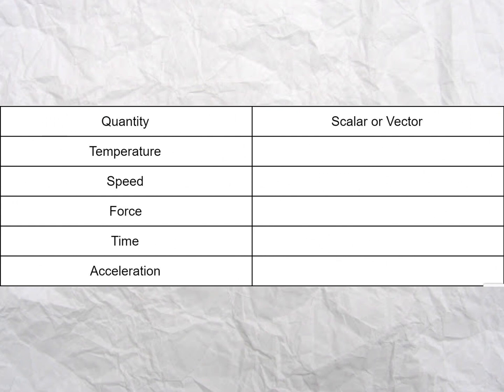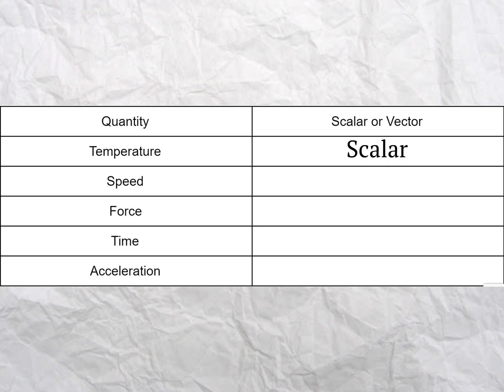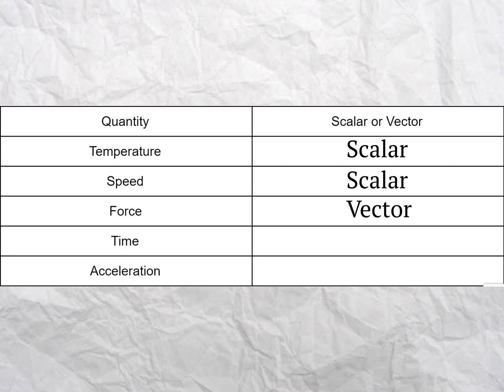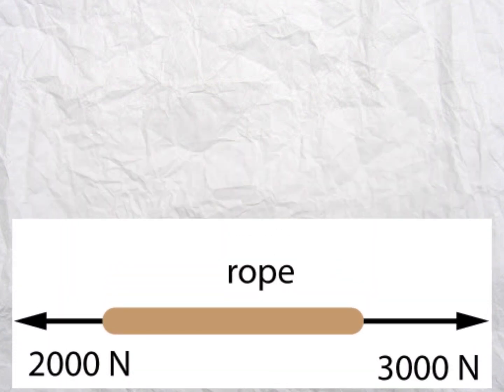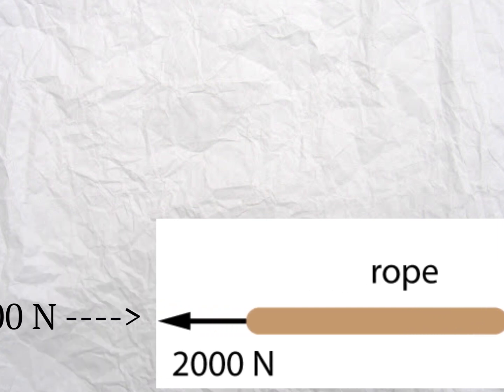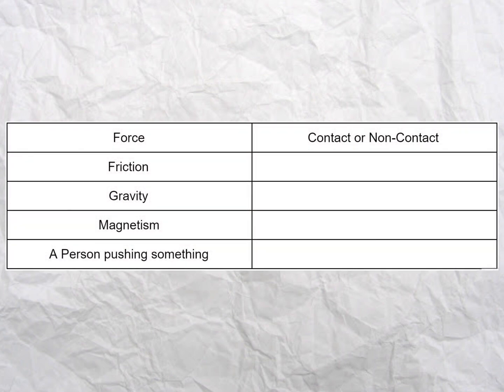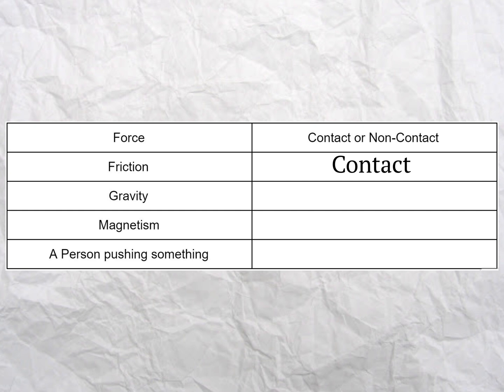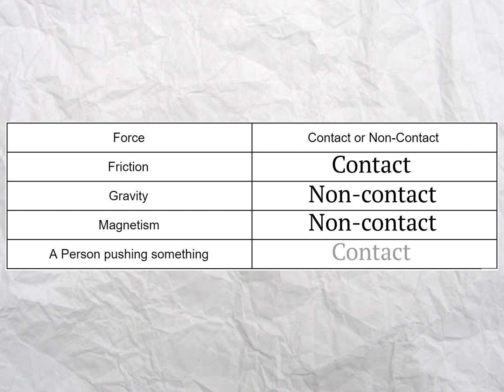Physics penguin's guide to vectors and scalars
An introduction to vectors and scalars.  No penguins were harmed in the making of this video.